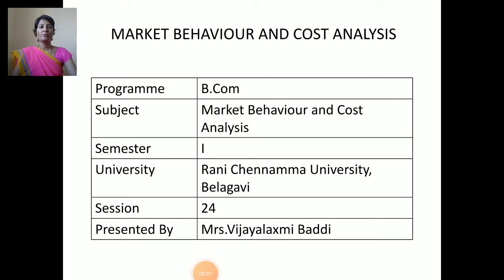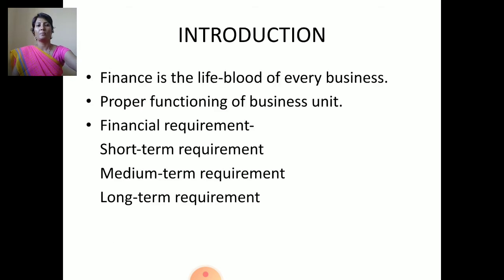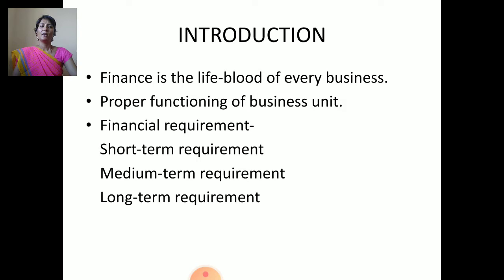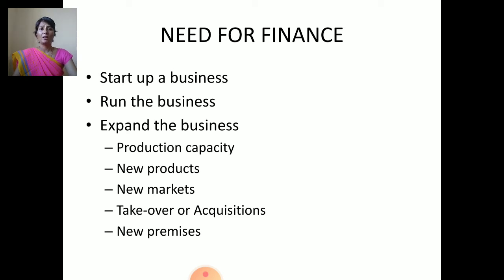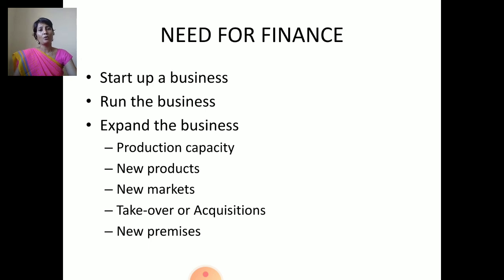SOURCES OF CAPITAL: MEANING AND NEED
Market Behaviour & Cost Analysis, Chapter 2(b): Location of Firm